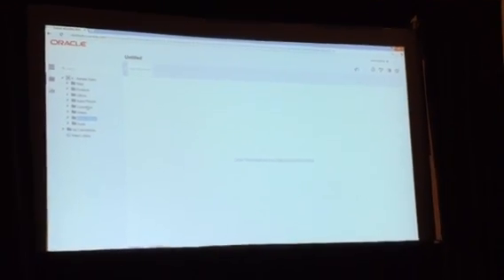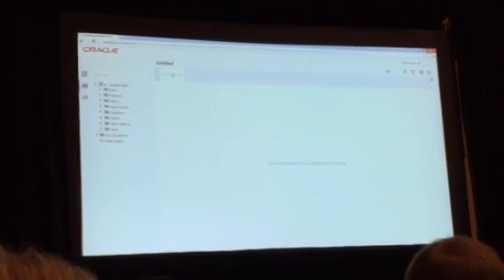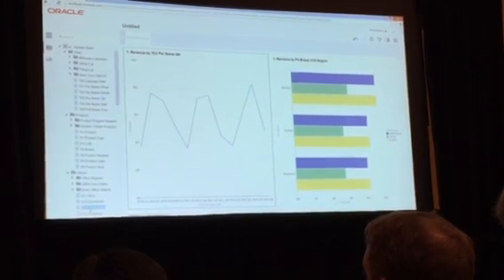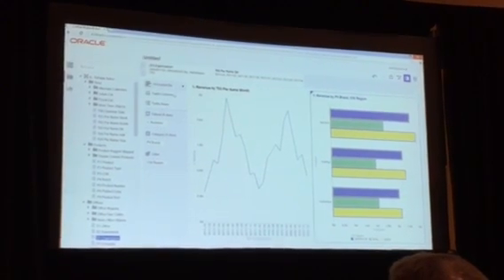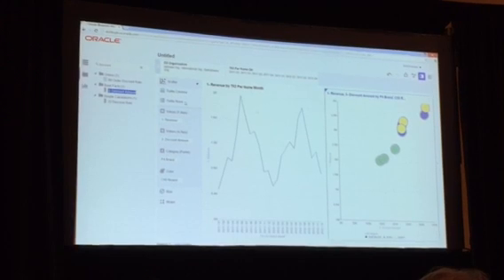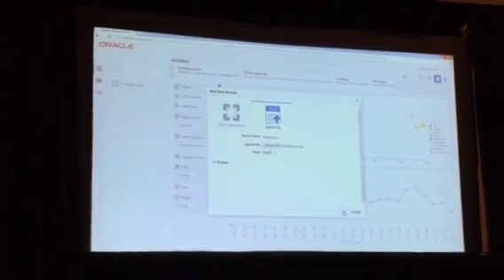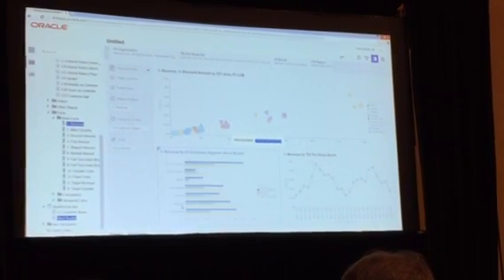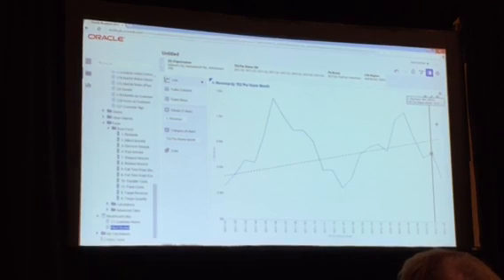Sneak peek on Oracle visual analyzer 12c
Fresh ideas from endeca team on how oracle BI  software should look like